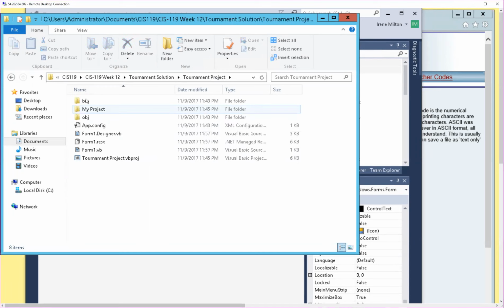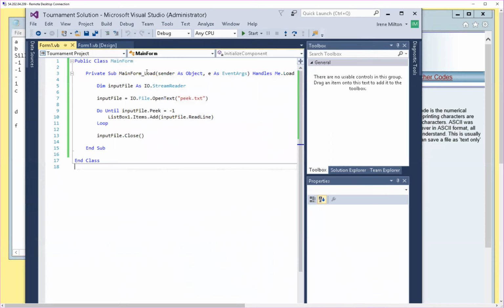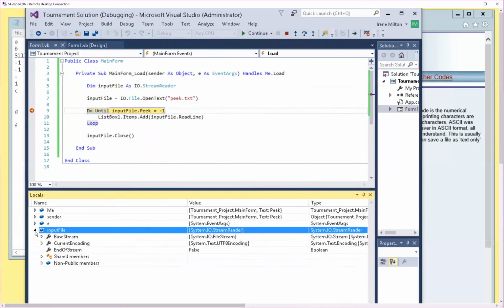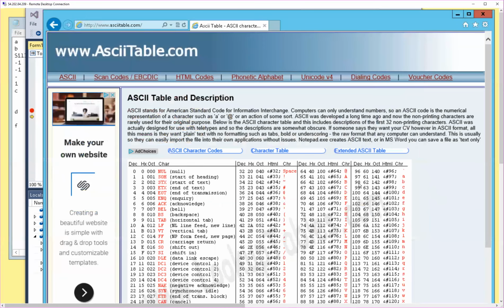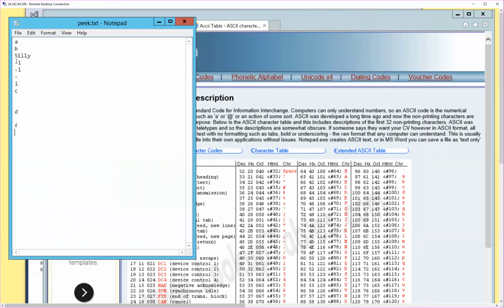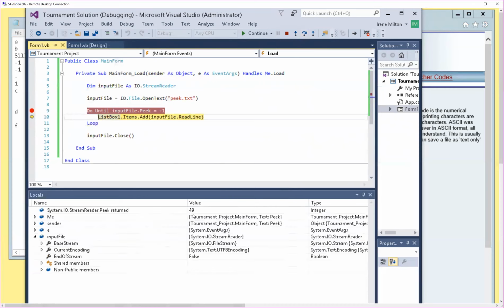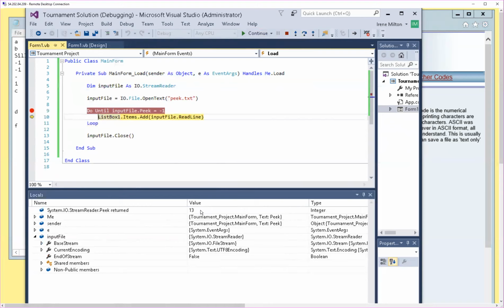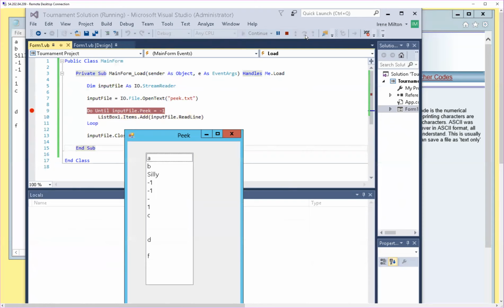VB Peek method